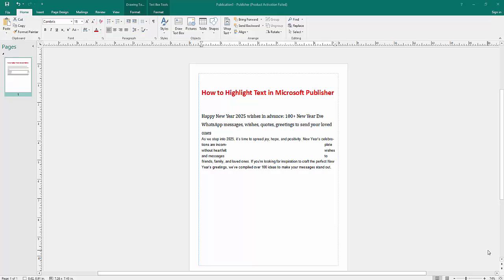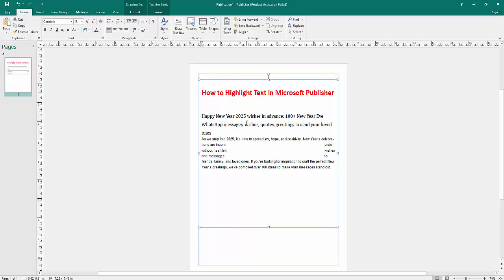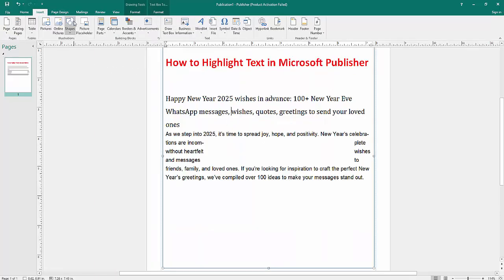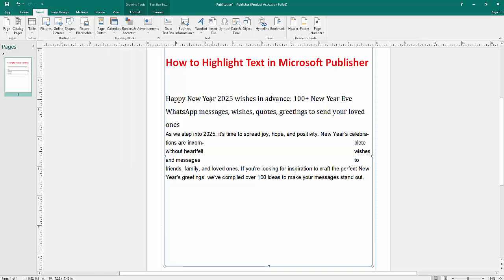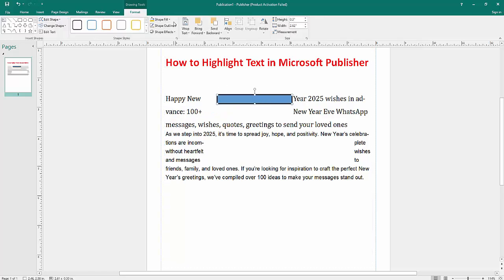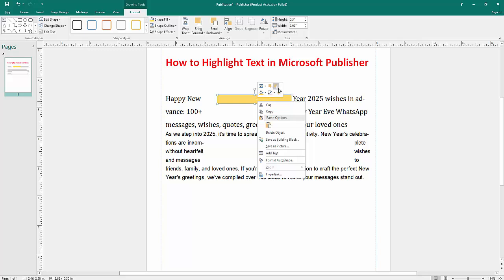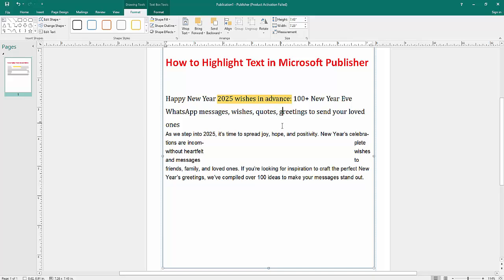How to Highlight Text in Microsoft Publisher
How to Highlight Text in Microsoft Publisher – A Step-by-Step Tutorial!

Learn how to highlight text in Microsoft Publisher like a pro! Whether you're creating a flyer, brochure, or any document, adding a highlight can make your text pop and draw attention to important details. In this easy-to-follow tutorial, we’ll show you step-by-step how to:

Select and highlight text
Customize highlight colors
Add emphasis with bold or italicized text

🎥 What You’ll Learn in This Video:
✔ How to format text in Microsoft Publisher
✔ Pro tips for design and layout
✔ Customizing text highlights to fit your project

💻 Tools Used: Microsoft Publisher (All versions)

👉 Stay updated with more tutorials, tips, and tricks for Microsoft Office and graphic design tools!